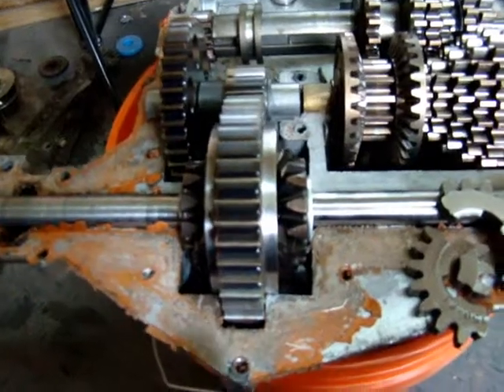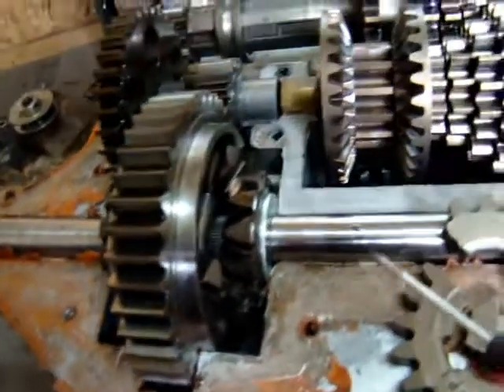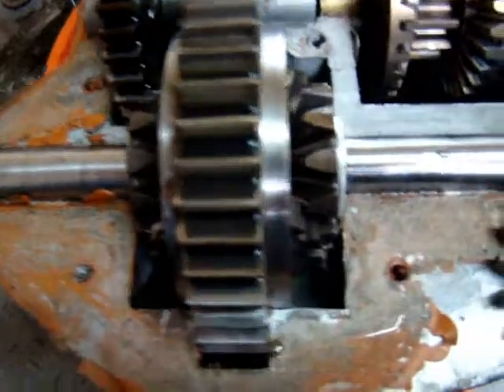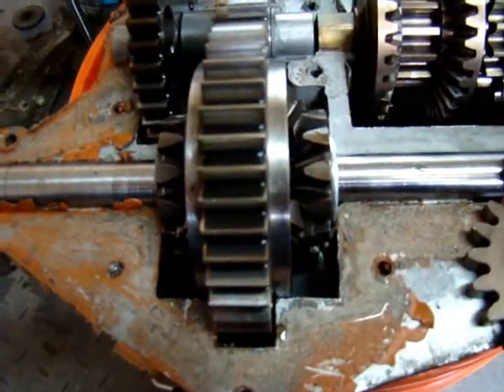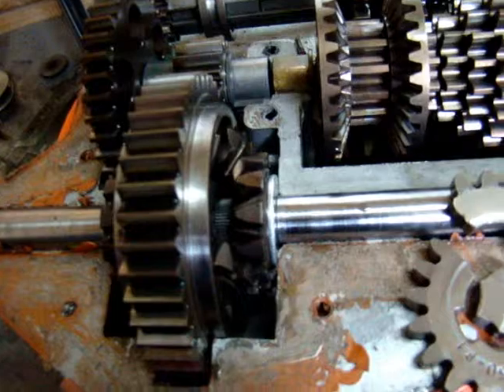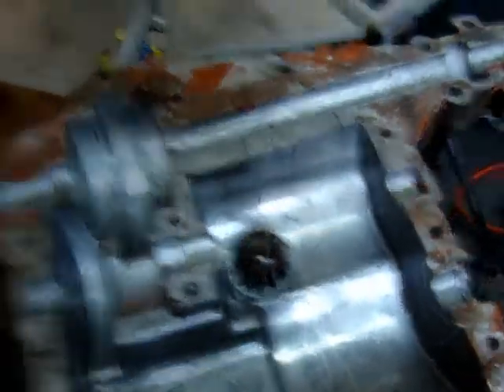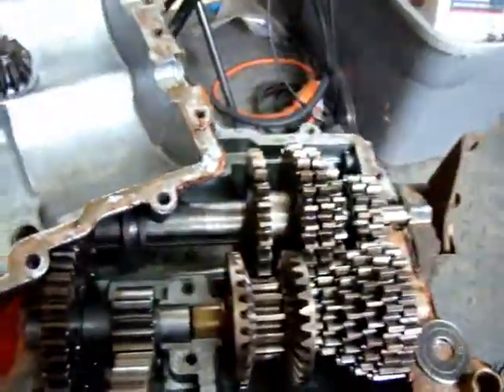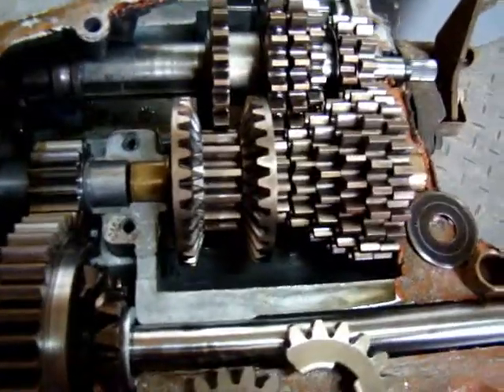Shim your Peerless transaxle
Shim placement for traction improvement and input gear strength. These methods should work  with the other variations of the Peerless/Husqvarna crunchboxes.